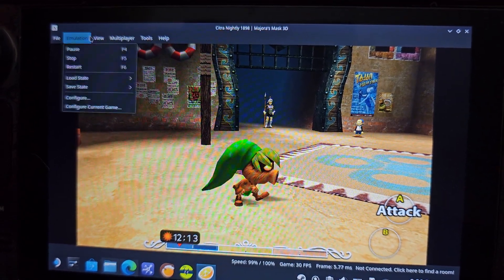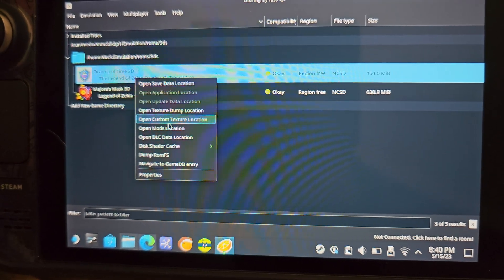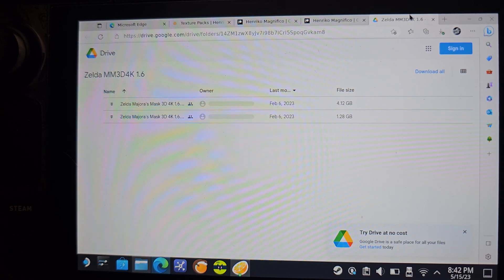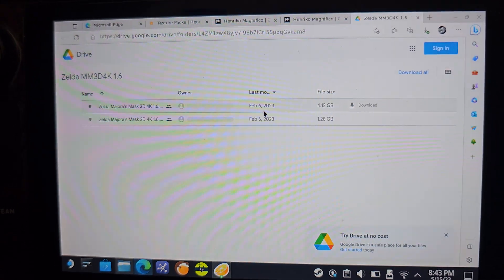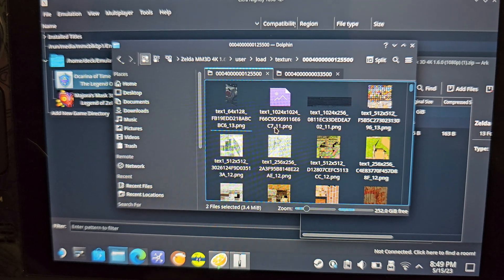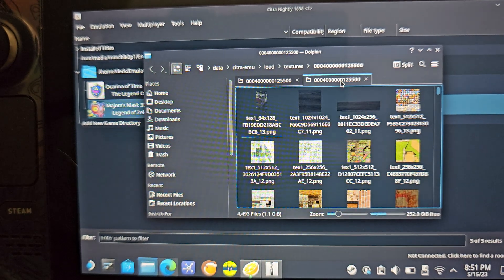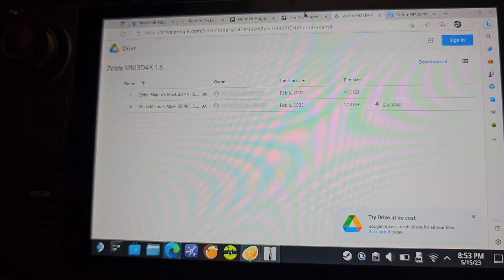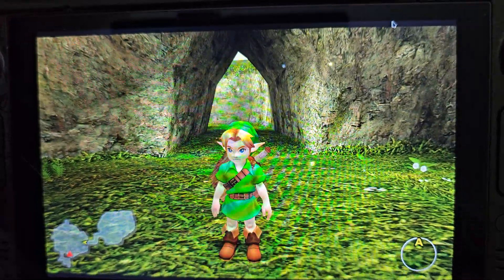ZELDA OOT AND MM CUSTOM TEXTURES STEAMDECK SETUP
The legend of zelda ocarina of time and majoras mask  custom textures setup for the steamdeck and how to get them running

your Citra directory will be located inside of .var/app/org.citra_emu.citra/data/citra-emu - You must first right click inside the Citra directory  Menu  Check the box for "Show Hidden Files" or else you may not be able to access the citra folder. This will make it possible to navigate to the necessary citra-emu folder

ocarina of time textures!

majoras mask textures!